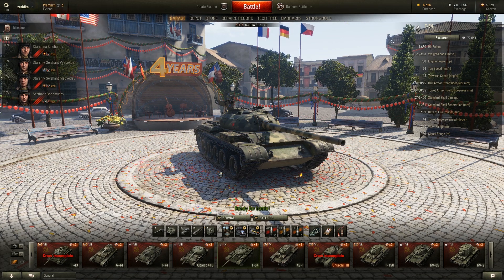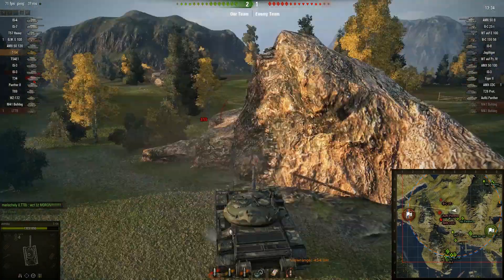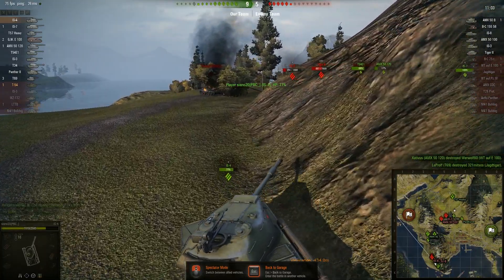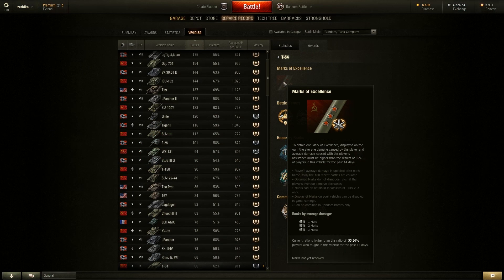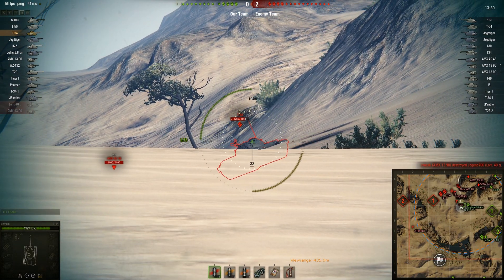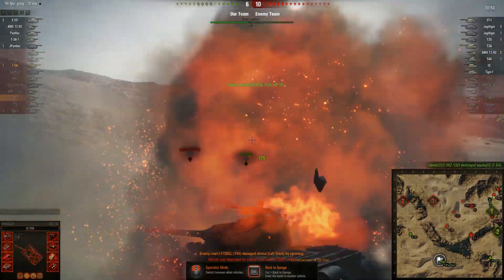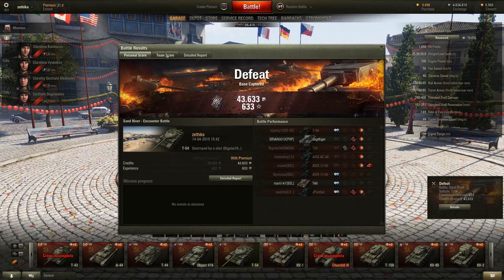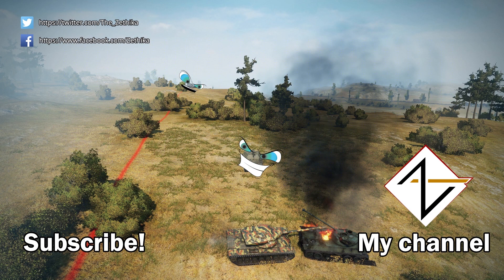The Path to Excellence - T-54 - Part 2 - Getting the groove on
Another leg in the journey completed, I'm starting to think that it'll be a long one, but hopefully it's also going to be a great one!

Ending Music:
"Pirate Storm"